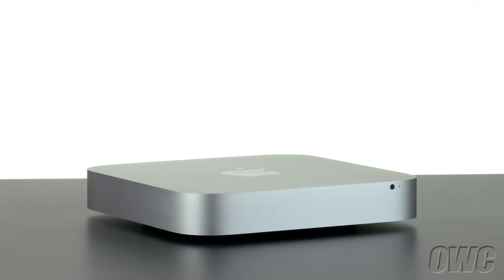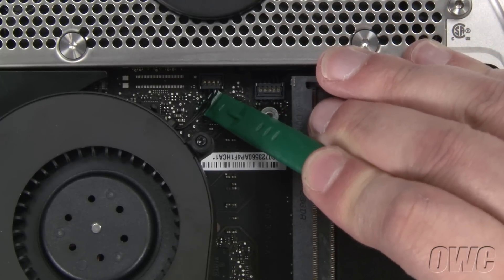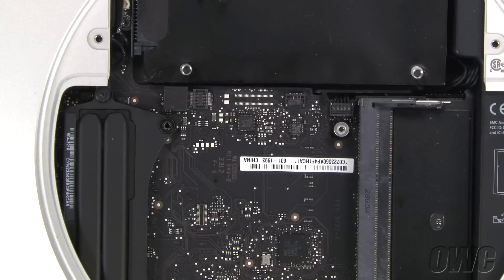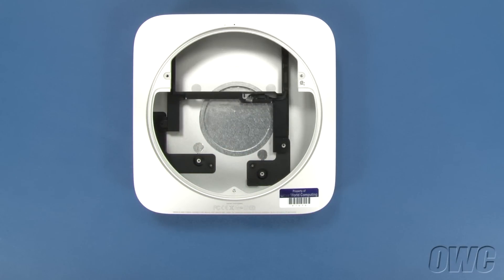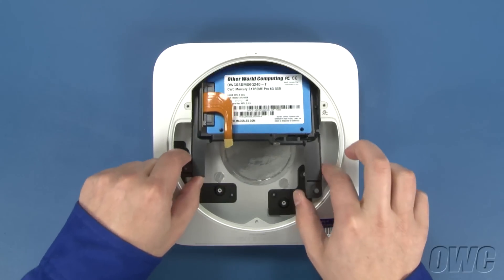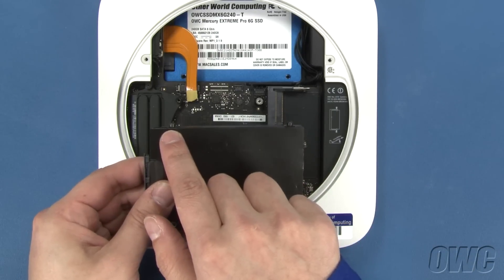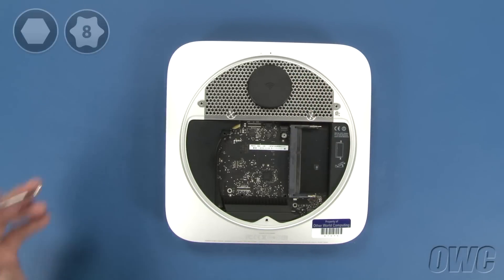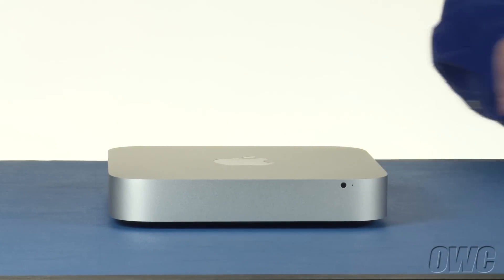Mac mini Late 2012 Data Doubler 2nd Hard Drive/SSD Installation Video